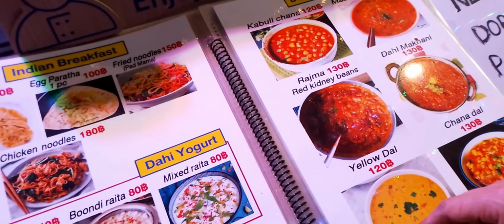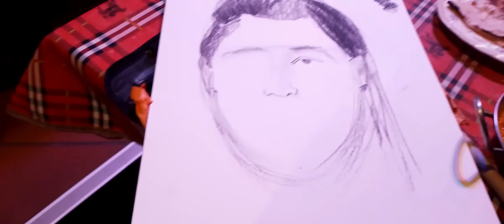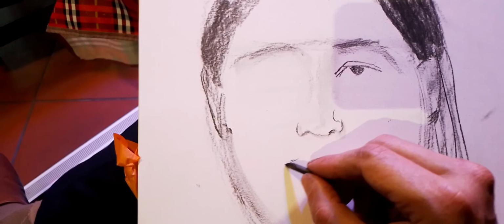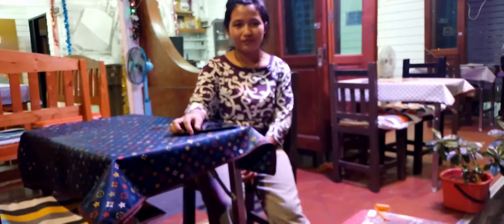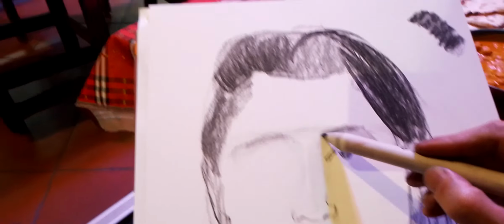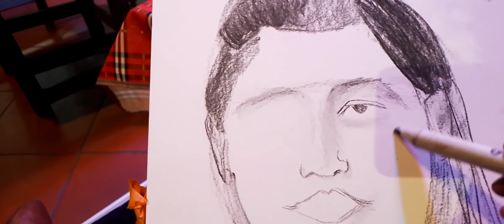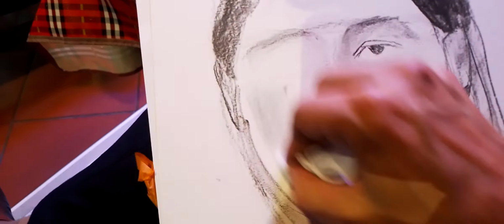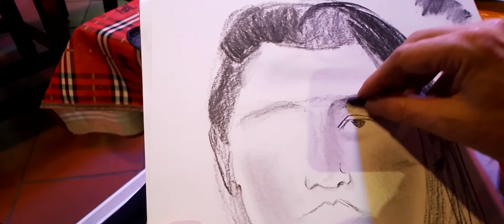SKETCH CUTE MYANMAR GIRL 3